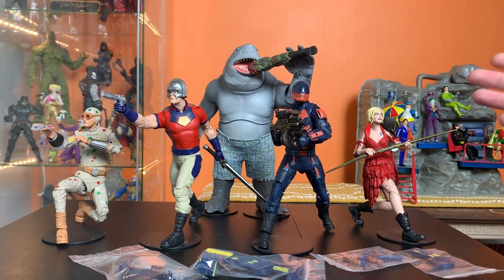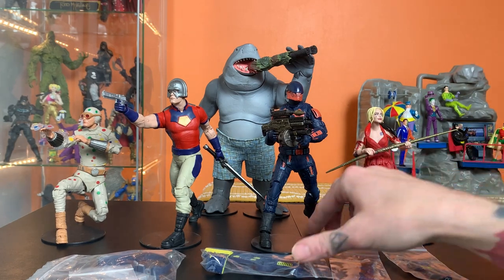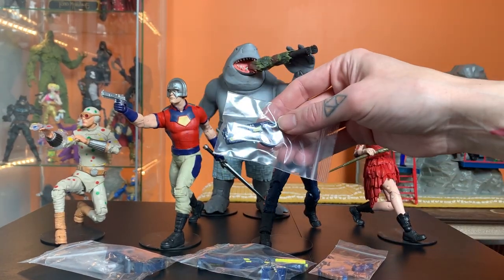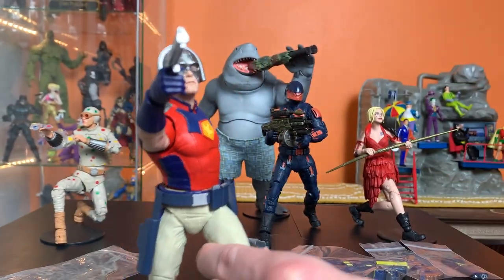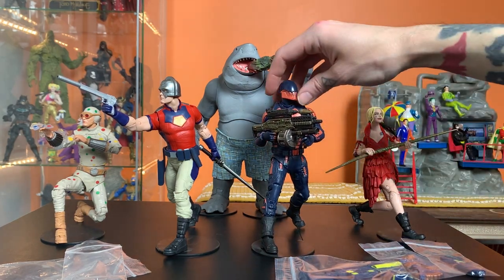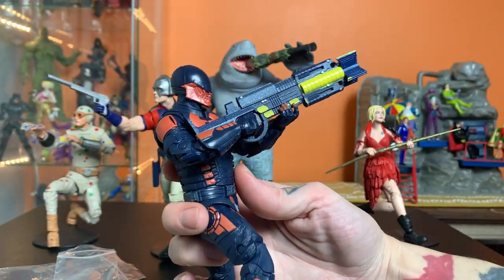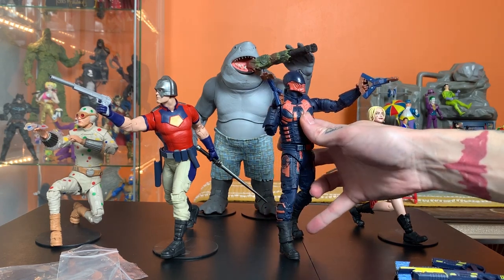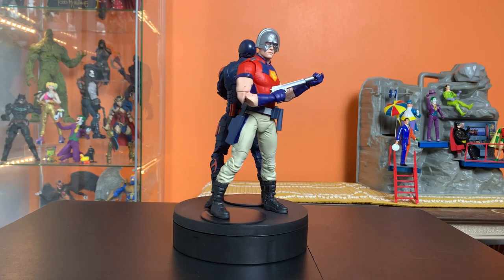DC Multiverse | Suicide Squad Custom Weapons Pack Review | MRG Toyz | Peacemaker Bloodsport Guns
Taking a look at MRG Toyz fantastic 3D printed weapons pack for McFarlane Toys DC Multiverse Suicide Squad Peacemaker and Bloodsport